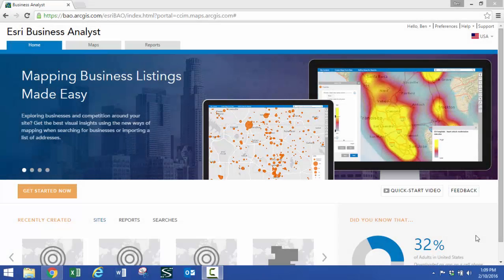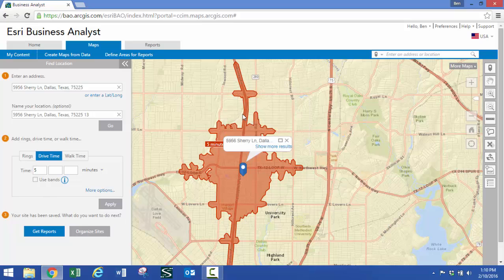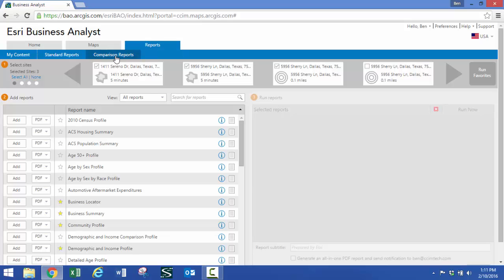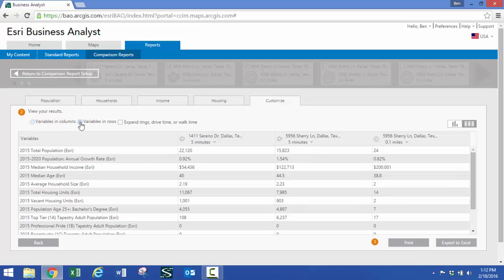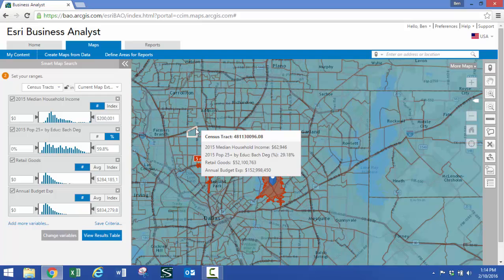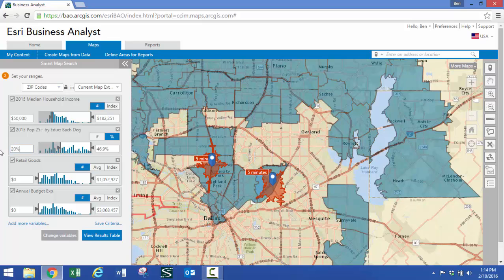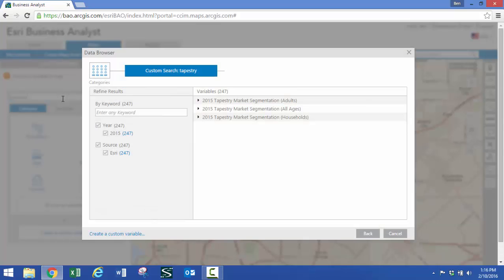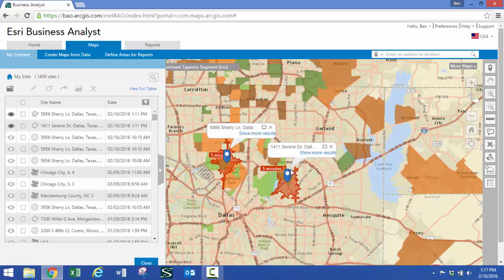How Do I Compare Multiple Areas for Retail Site Selection